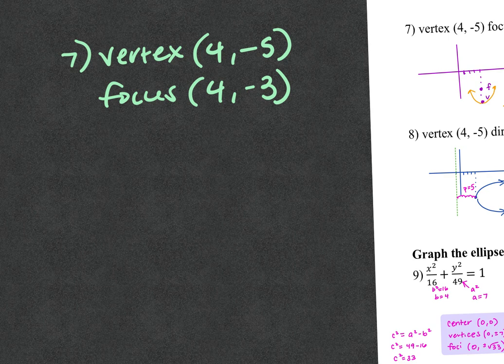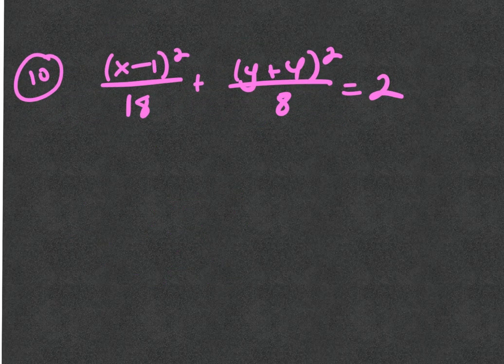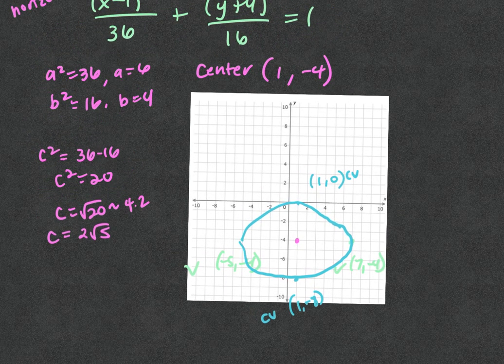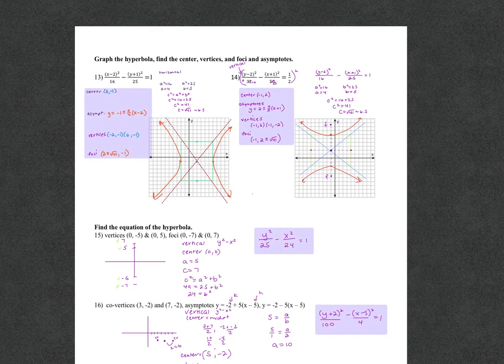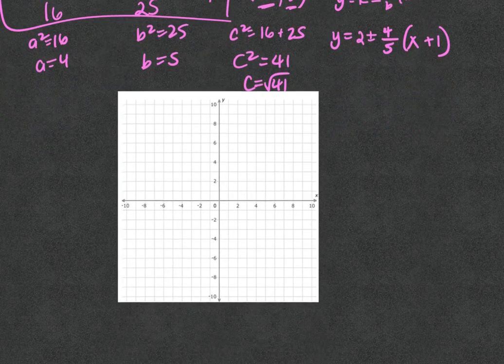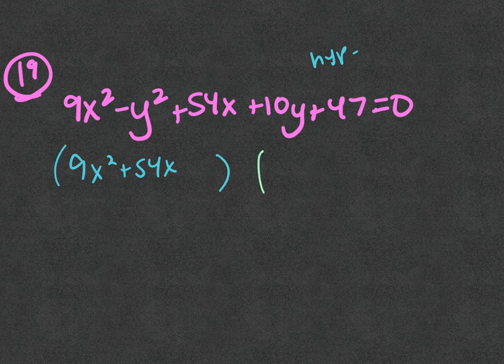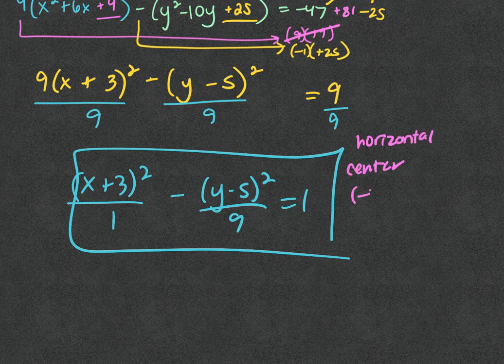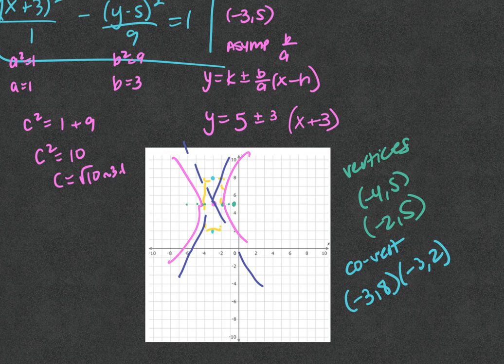1.31_4.3 & 4.4 review (day 2)